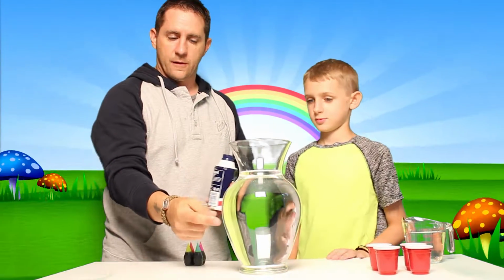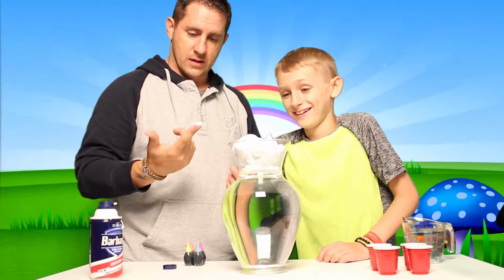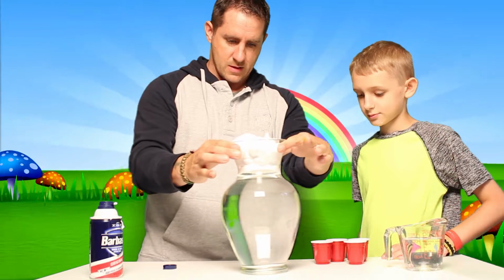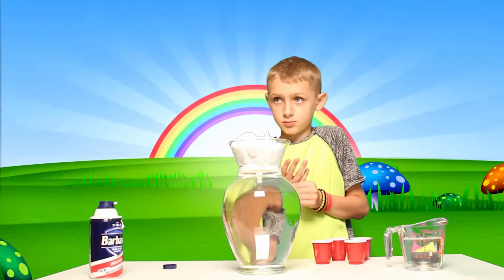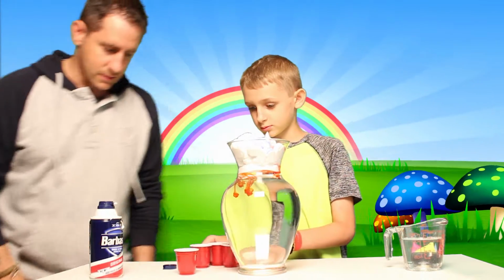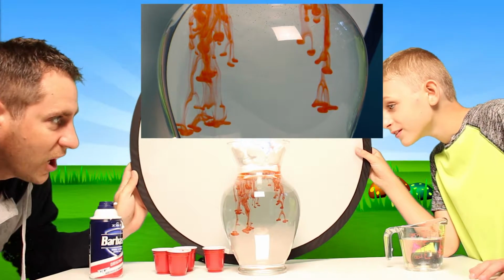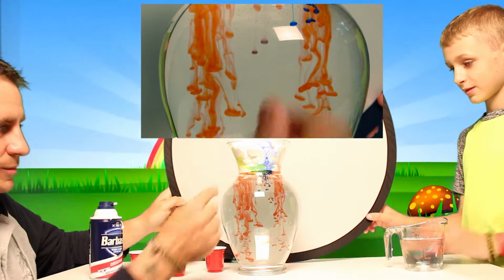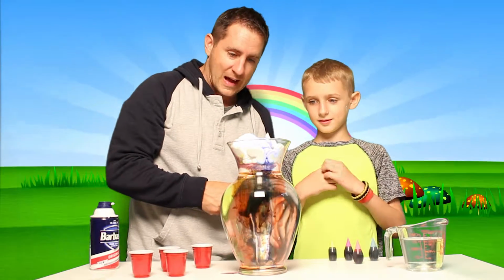Rainbow Rain Clouds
A rainy day project!! filled with Rainbow Rain Clouds made with Shaving cream!!